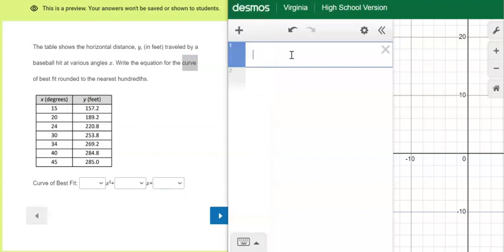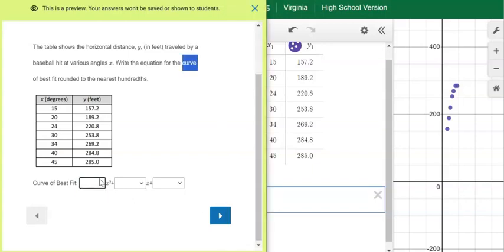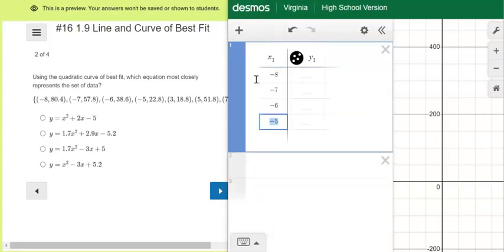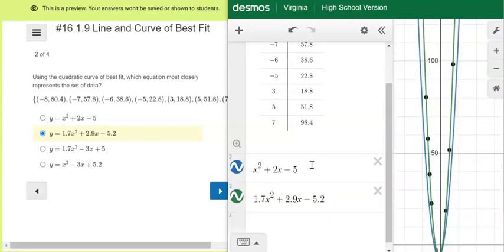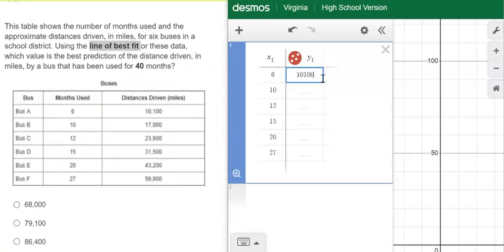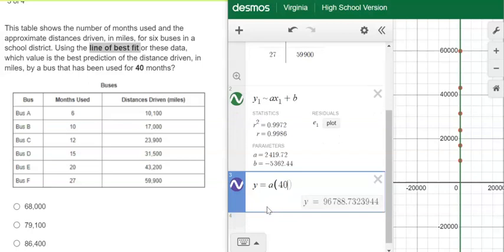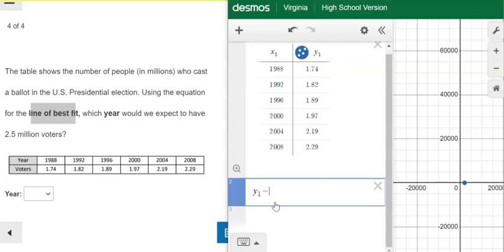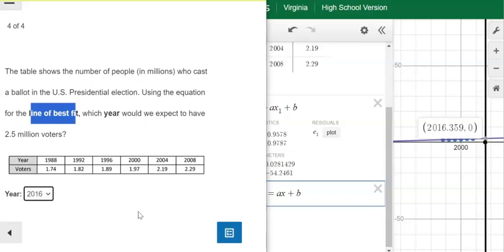#16 1.9 Line and Curve of Best Fit